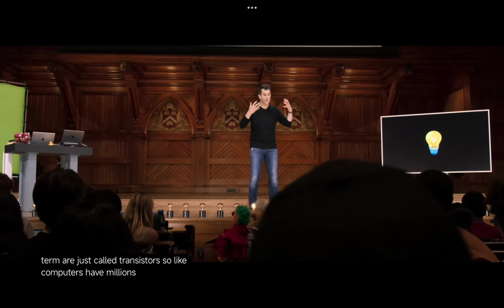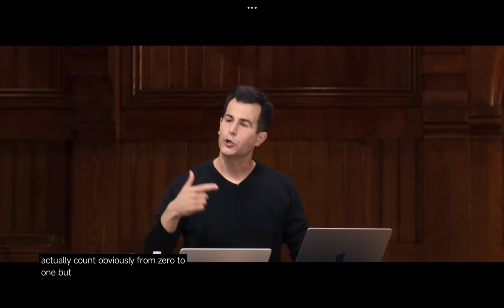23 January 2025